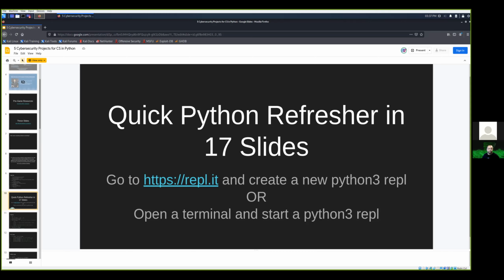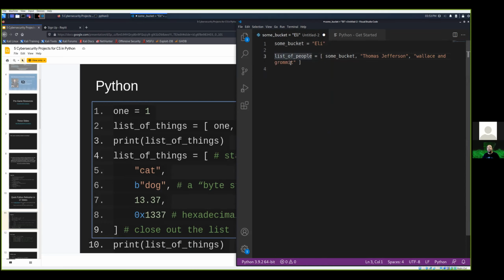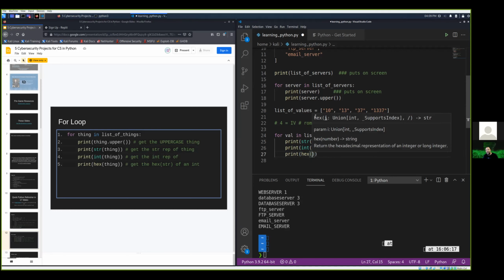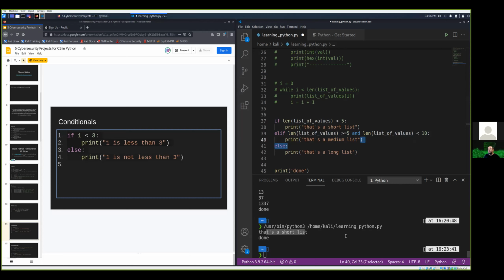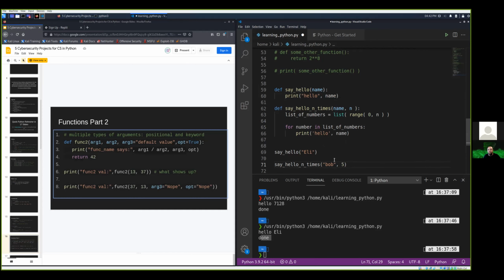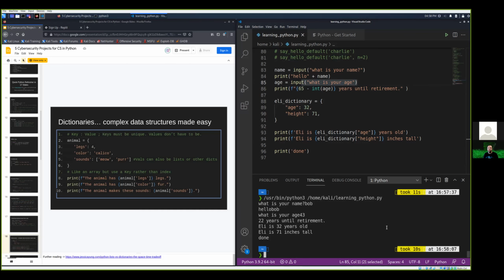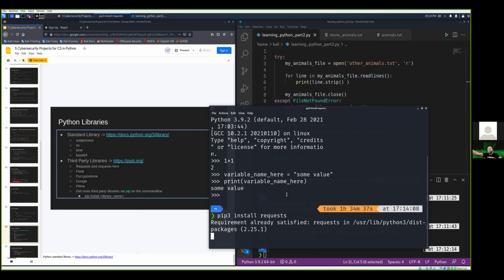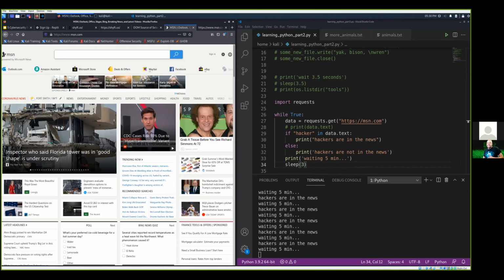ACS - DAY 2 - Python in 17 slides